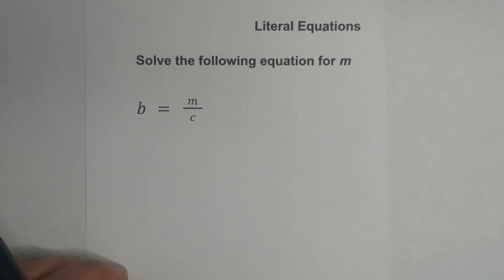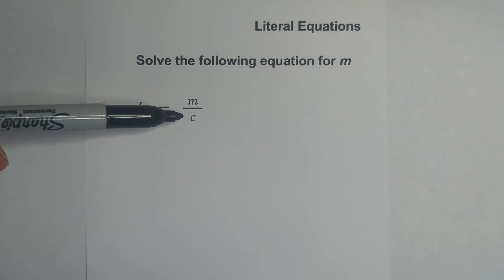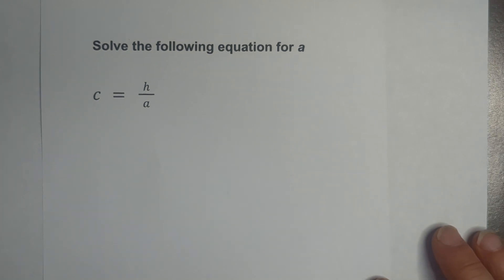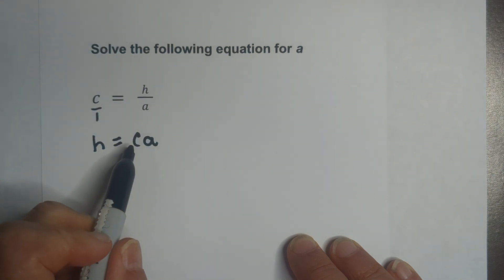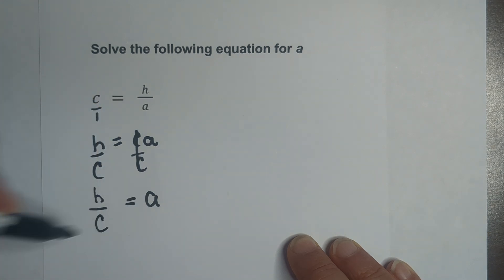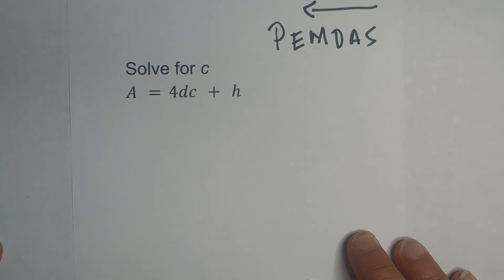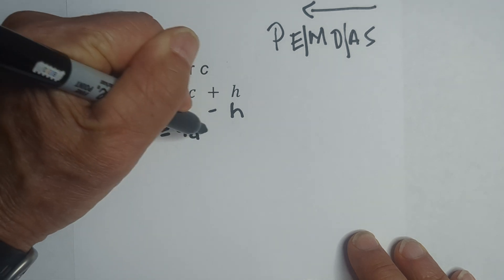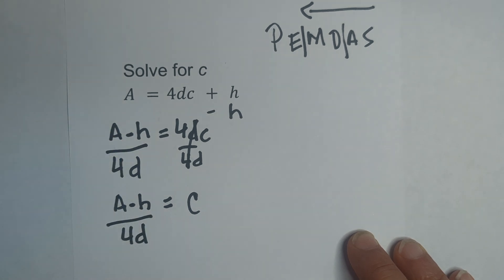Solving Literal Equations with Fractions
Literal equations are equations that have more than one variable. Two items to keep in mind.
In order to isolate the variable you should complete inverse operations to both sides of the equation.
When solving an equation, use reverse PEMDAS and start with subtraction and addition.
You may also enjoy my other video on Literal Equations